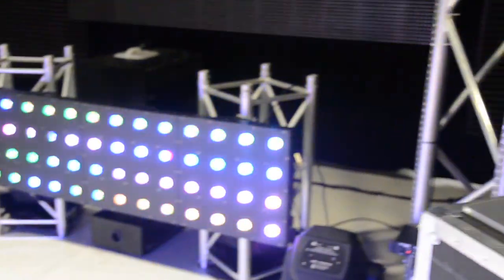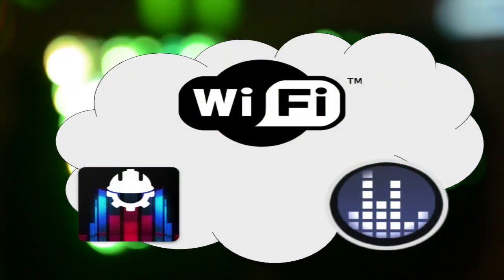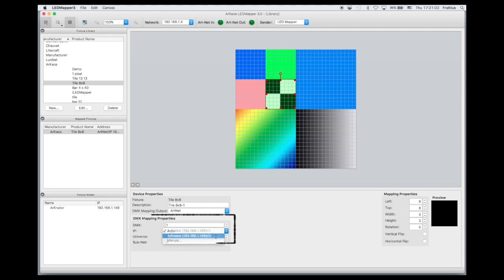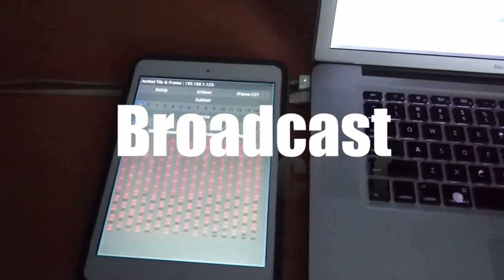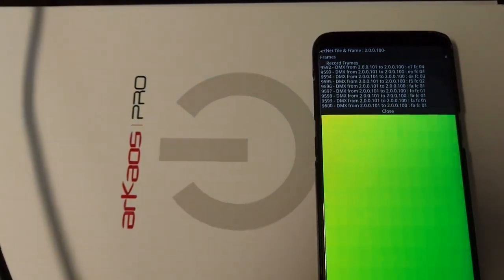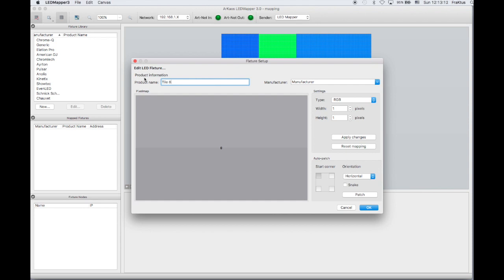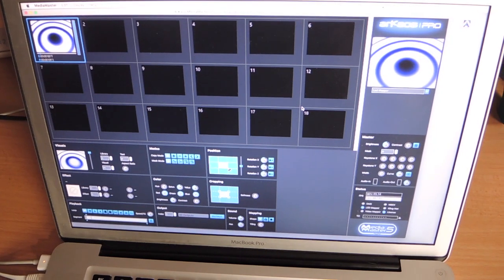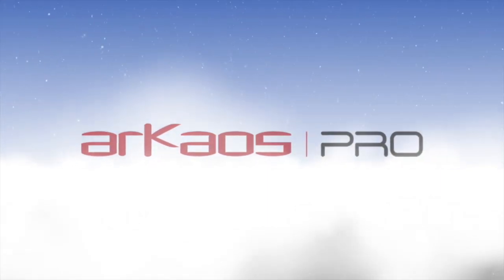ArKnator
ArKnator will make your phone become an Art-Net LED tile but also a traffic visualizer.
The mobile application must be on the same Wi-Fi network than an ArtNet server.
You can use ArKaos GrandVJ or ArKaos MediaMaster as an ArtNet server.
ArtNet is a communication protocol for transmitting the DMX lighting control protocol over Ethernet.
DMX itself is a standard for digital communication networks that are commonly used to control stage lighting, effects, ​and light dimmers.